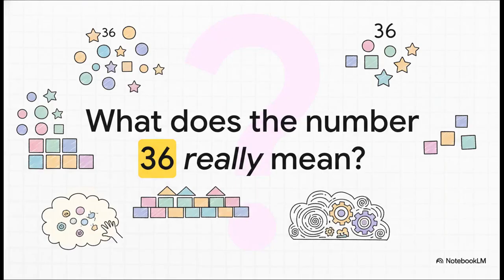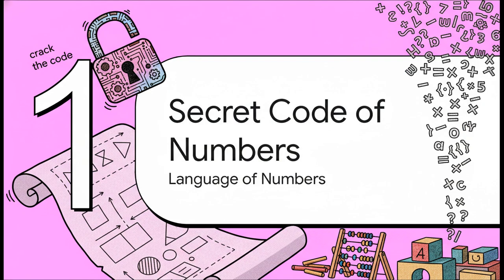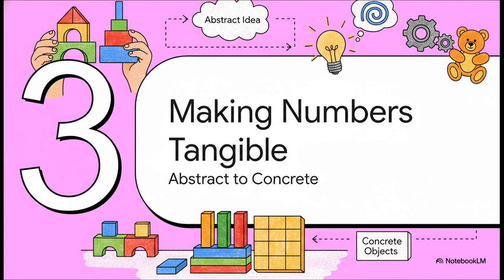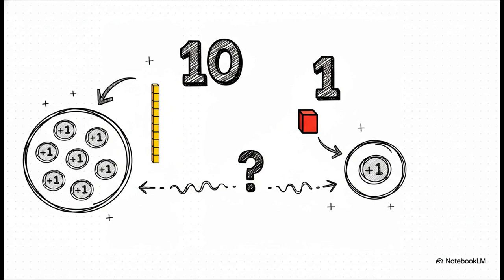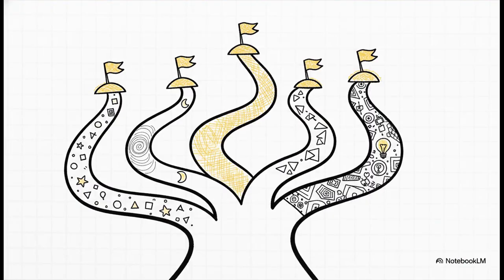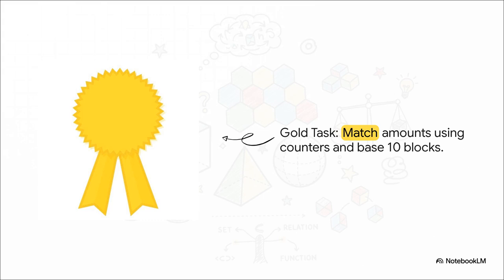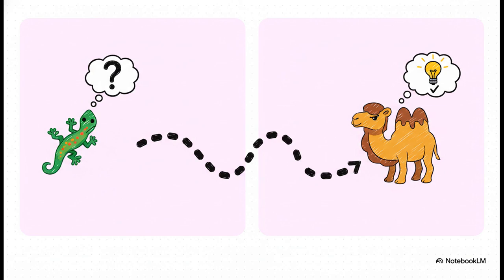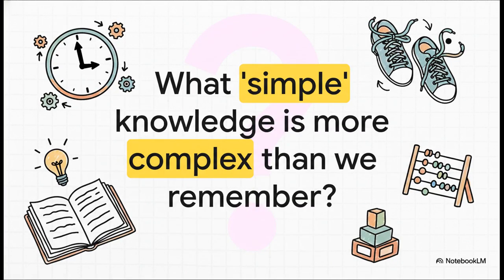Week 1 Place value